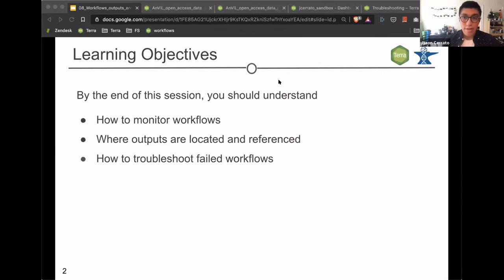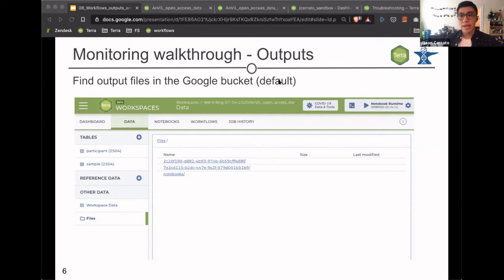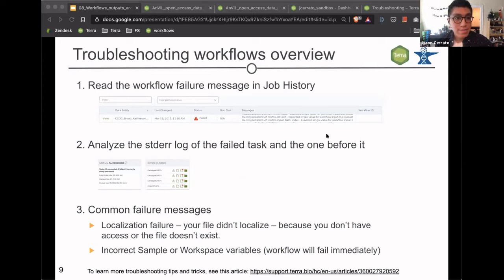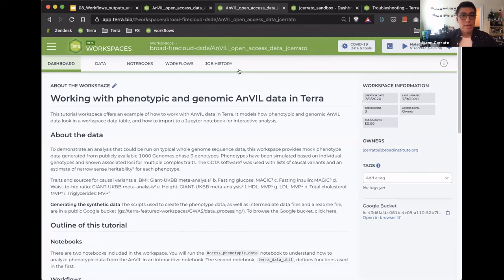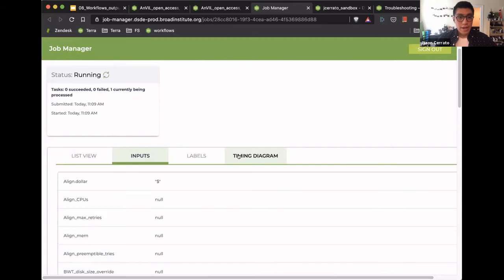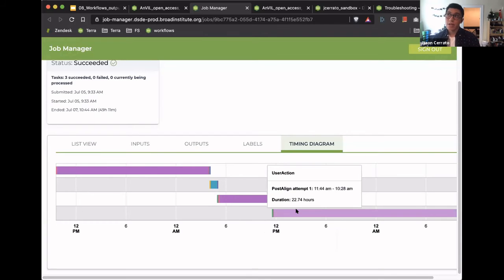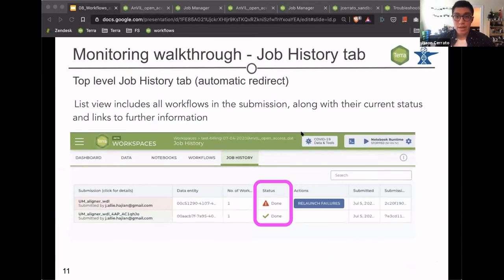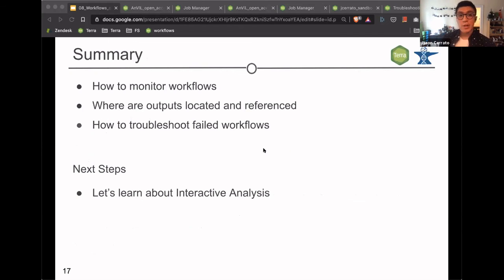TT02-VI - Workflows outputs and troubleshooting - Jason Cerrato - Tutorials - ISMB 2020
EDAM Keywords: Software Engineering, Workflows